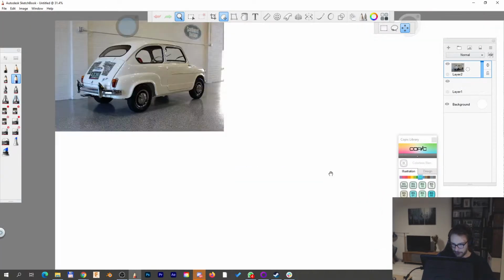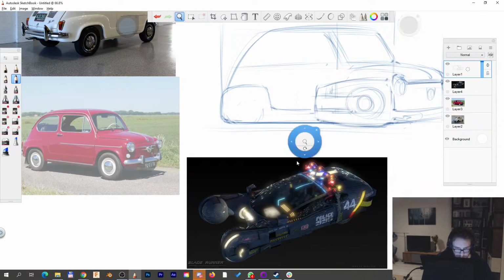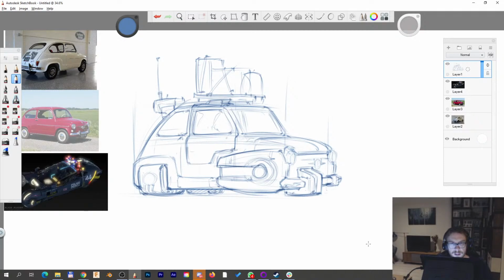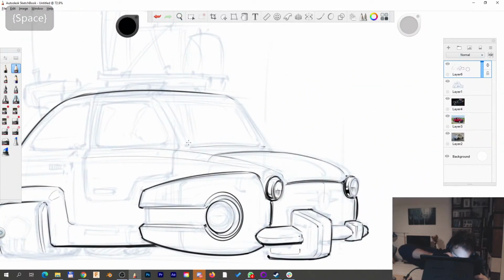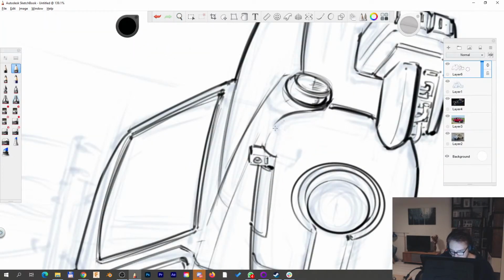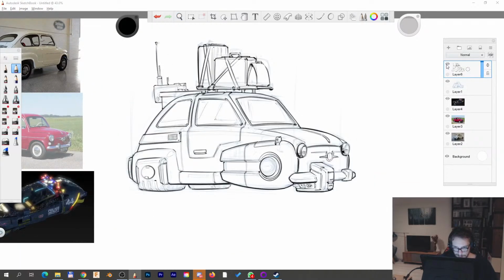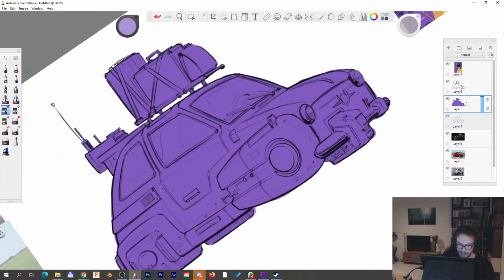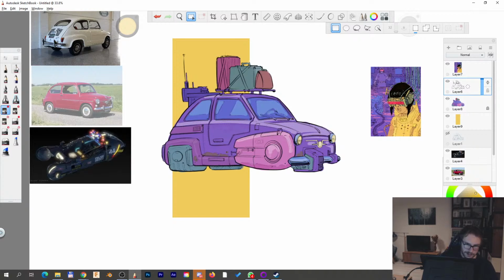Tell Me Thursday - Livestream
Tell me what you want to draw and let's have fun!

audio